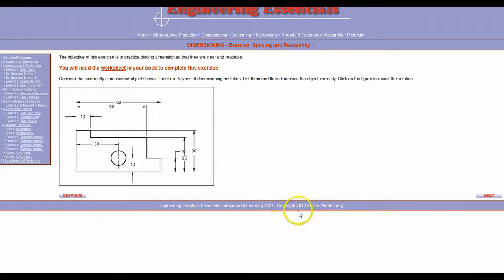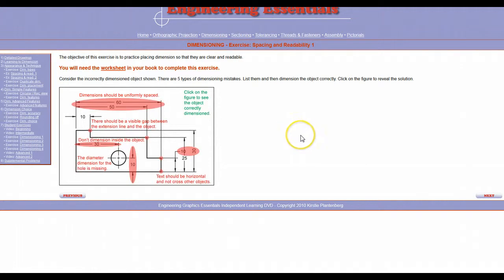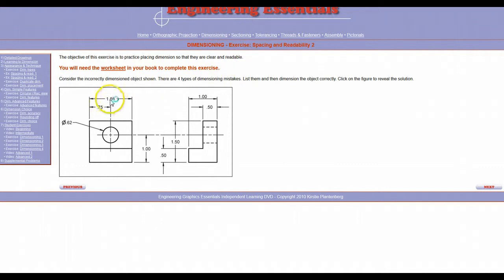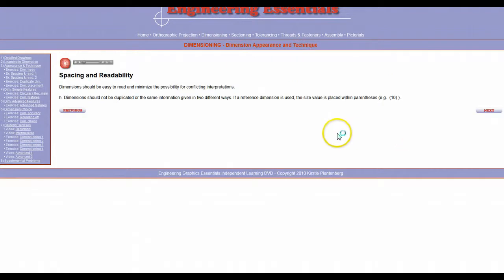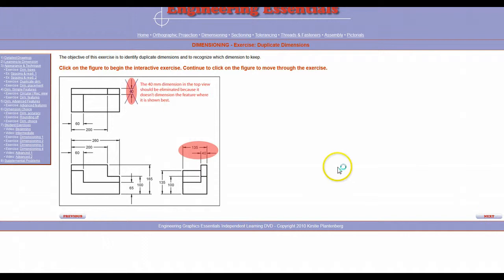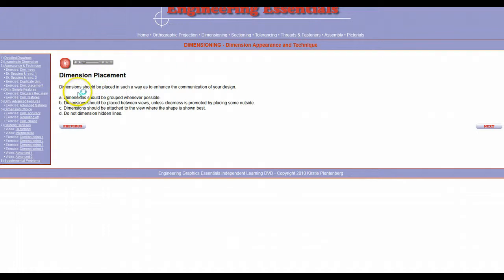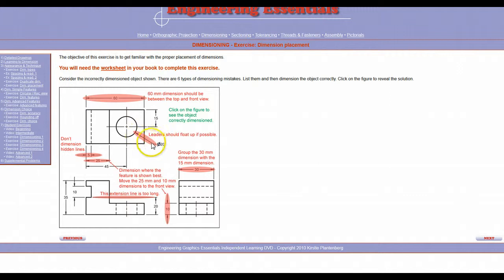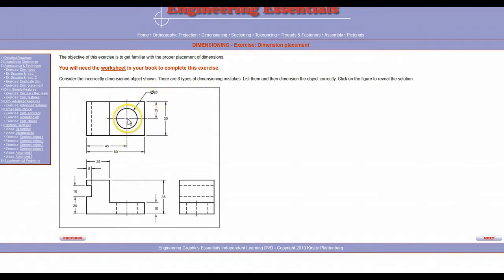Dimension Lecture B Proper placement of dimensions